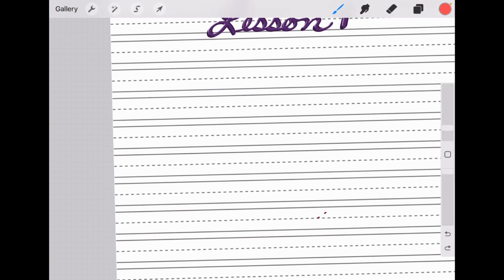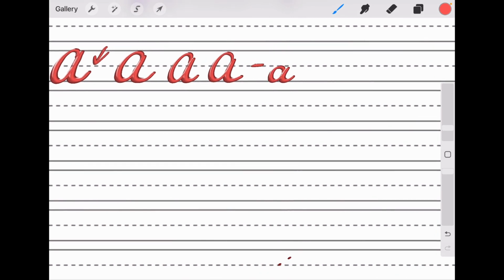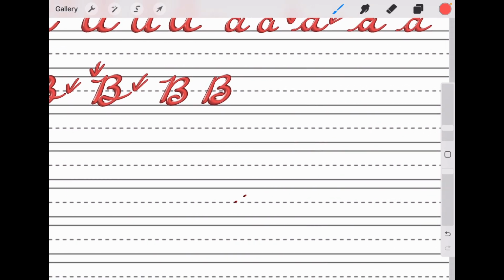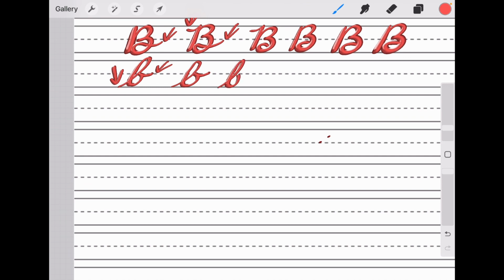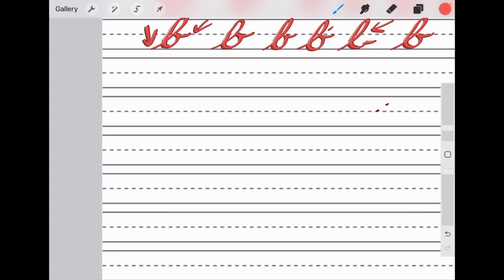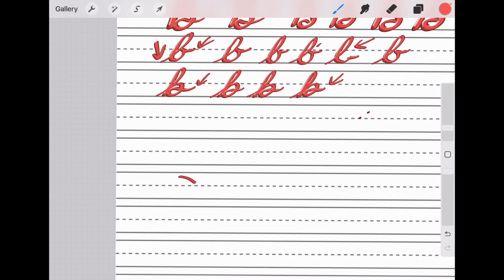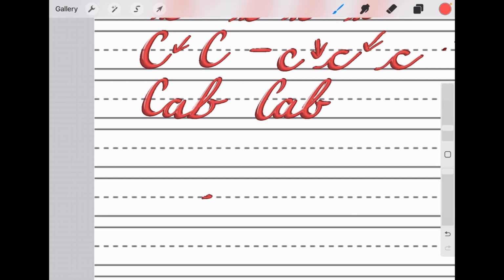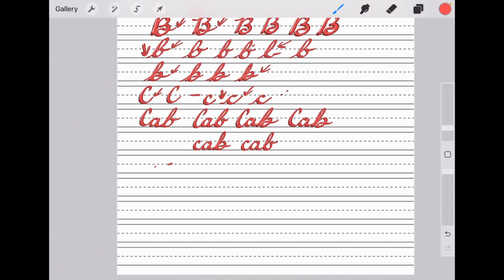Lesson 1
Here in this Lesson we go over A, B, and C